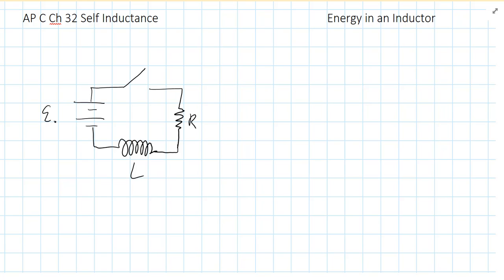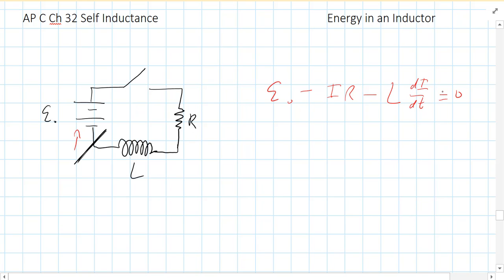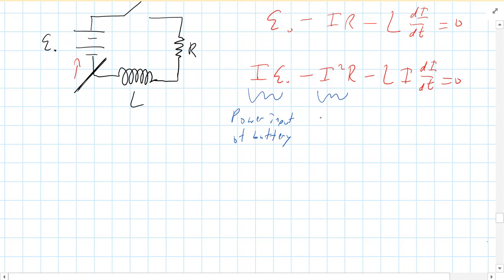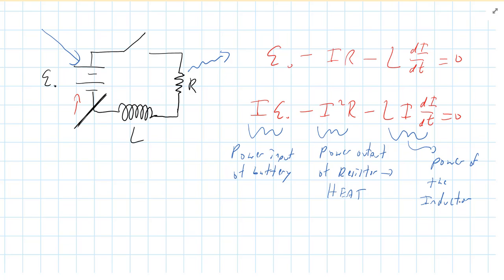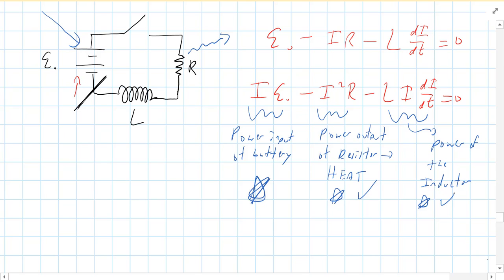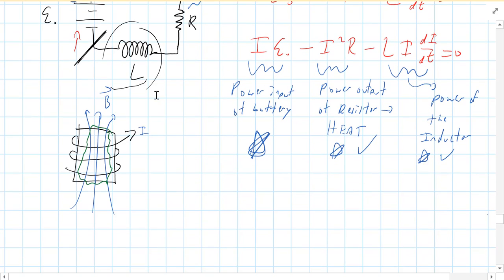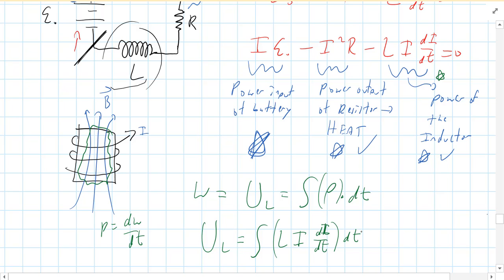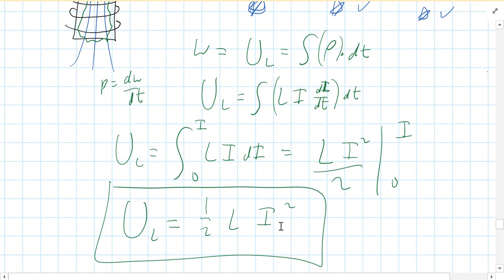AP C Self Inductance Part 08 Power & Energy of an Inductor